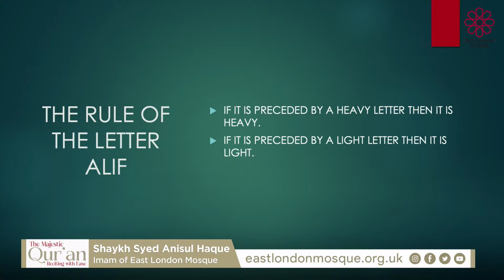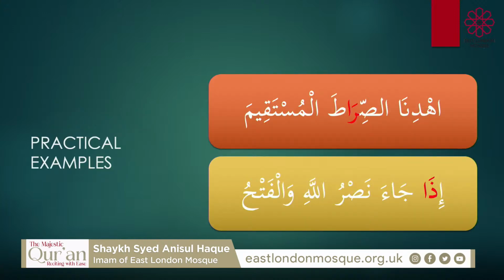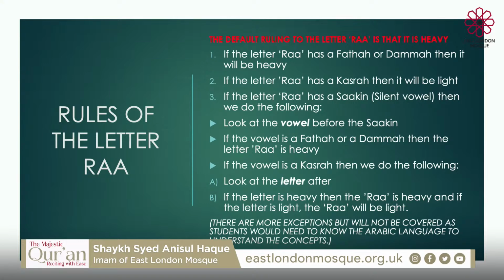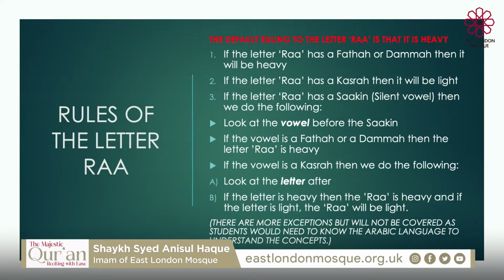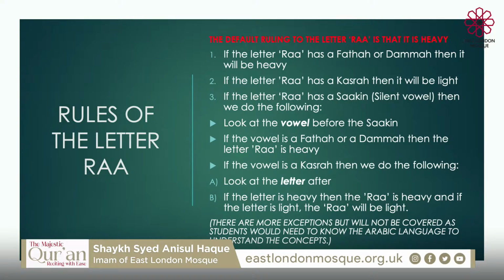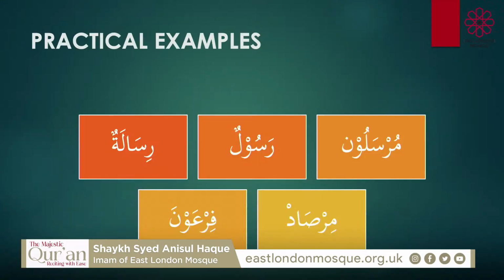The Majestic Qur’an – Recite with Ease. Lesson 7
A dedicated free class for brothers and sisters to help you perfect your Qur'an recitation & tajweed rules. Covering Surahs from Juzz 'Amma.

🎙 Taught by Imam Syed Anisul Haque - Imam of ELM

"O you who believe! Spend of that with which We have provided for you, before a Day comes when there will be no bargaining, nor friendship, nor intercession." – (al-Qur’an 2:254)

• Bank Details: HSBC, East London Mosque, Acc No 91681966, SC 40-02-33